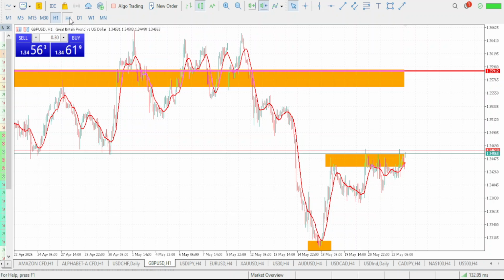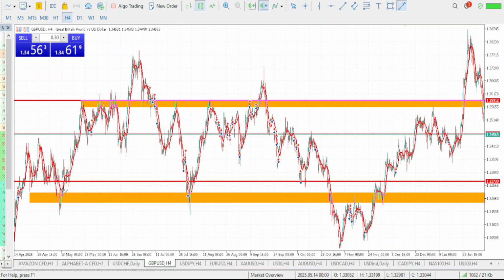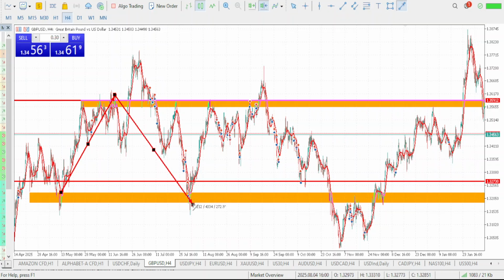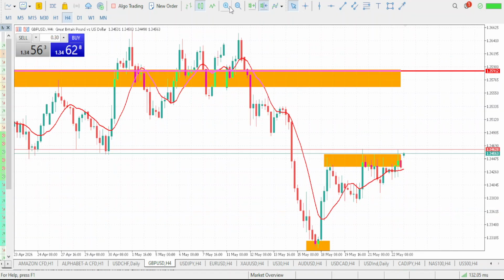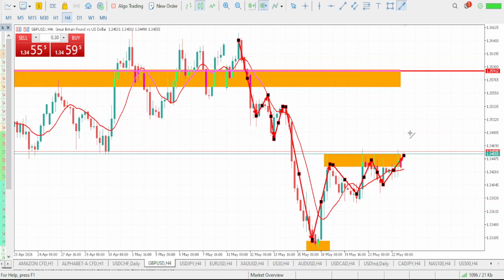GBPUSD Analysis Today | MAY 25 2026 | GBPUSD Forecast | GBP/USD Technical Analysis